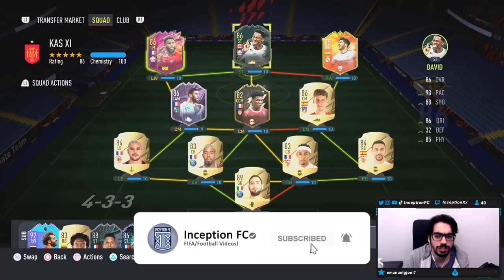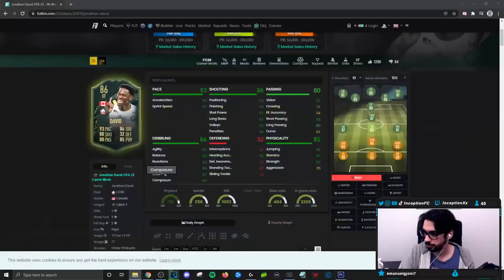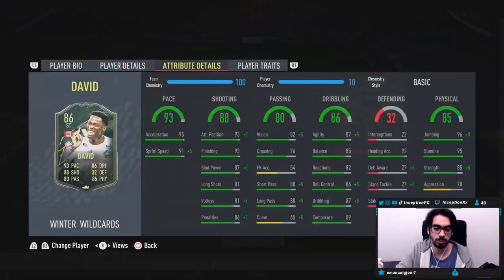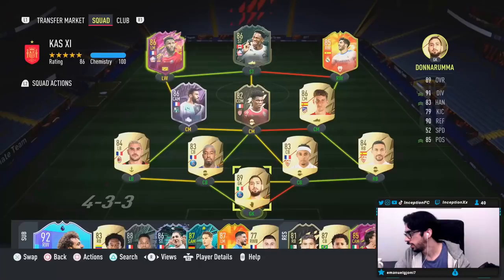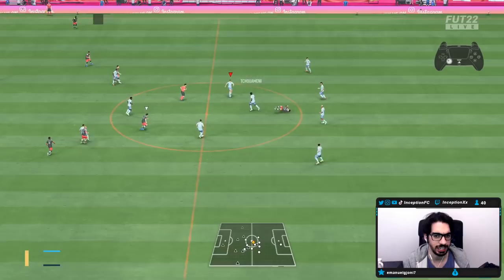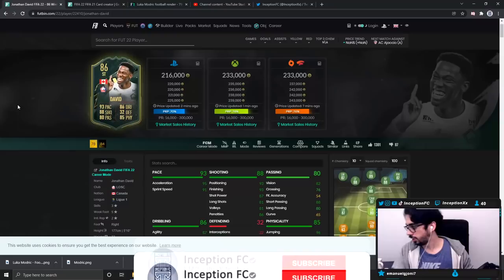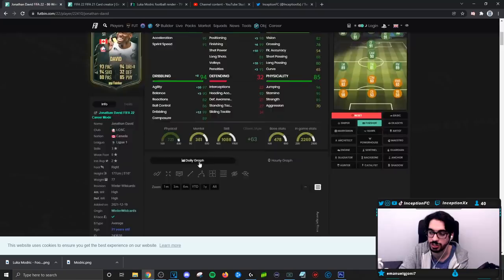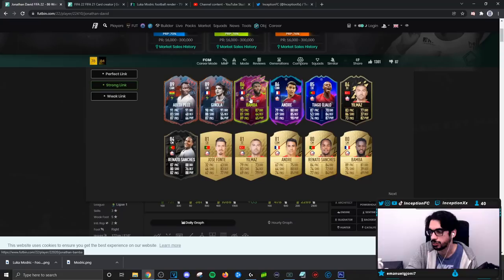86 WINTER WILDCARD DAVID PLAYER REVIEW! WINTER WILDCARD JONATHAN DAVID - FIFA 22 ULTIMATE TEAM